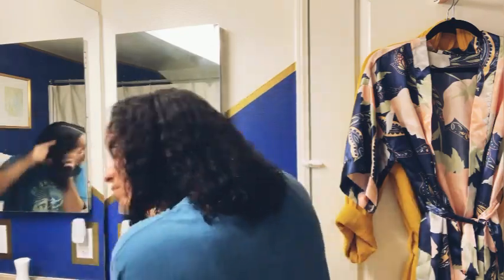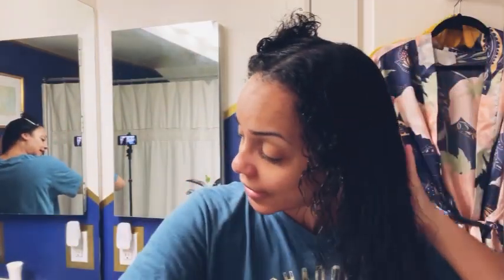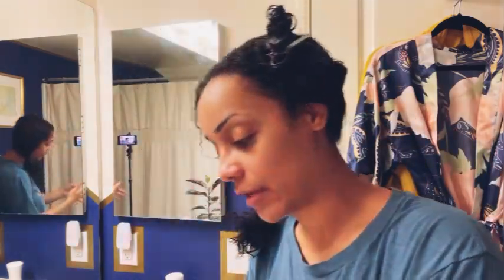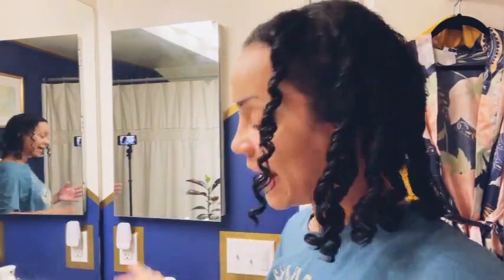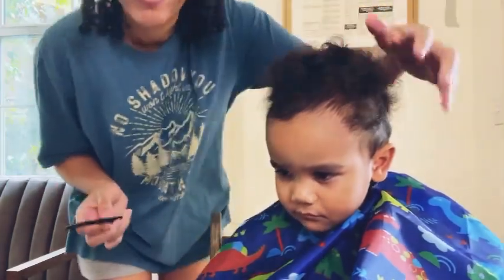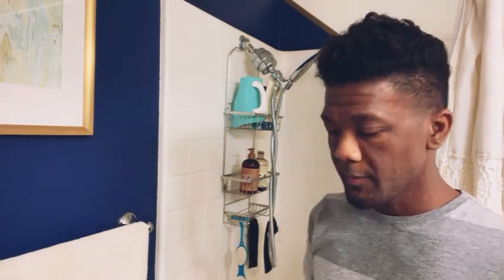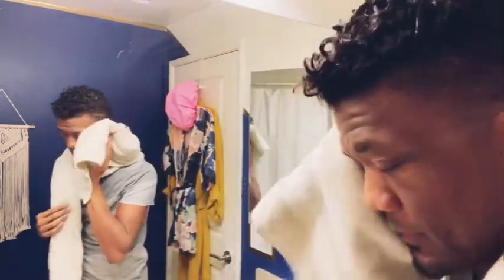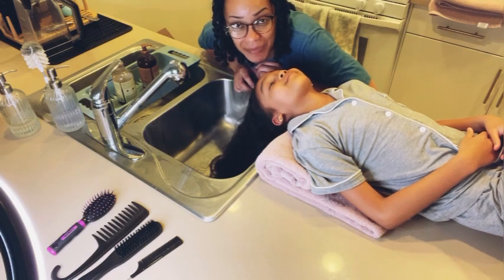MAMA-log // OUR FAMILY CURLY HAIR ROUTINES (WASHING, CUTTING AND STYLING)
Here goes another episode of my MAMA-log series! Join me and my family as we show you our curly hair routines including washing, cutting, and styling!

“But as for me and my household, we will serve the LORD." - Joshua 24:15b

Musician: @iksonmusic

Did you find this helpful? Please share with anyone you think might be interested in this video.

Have a topic you'd like me to discuss? Drop a line below.

If you'd like to donate to my channel in order to keep videos like this coming, click on this link to partner with my ministry and send a secure donation through PayPal:

xoxo

God Bless,
Kytia L'amour